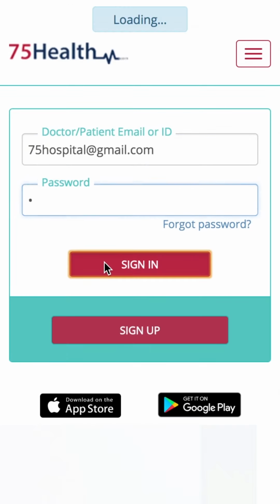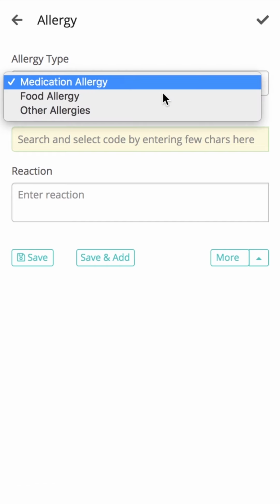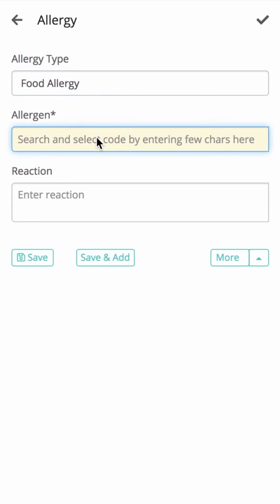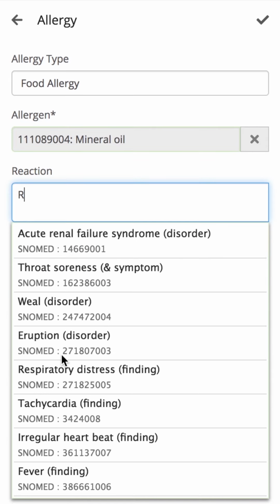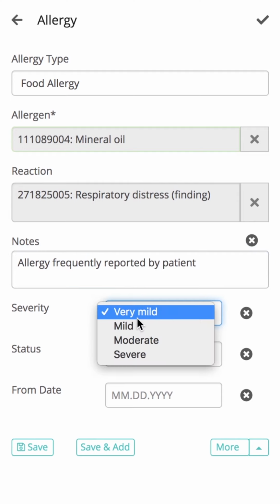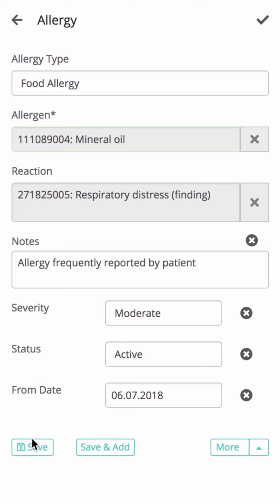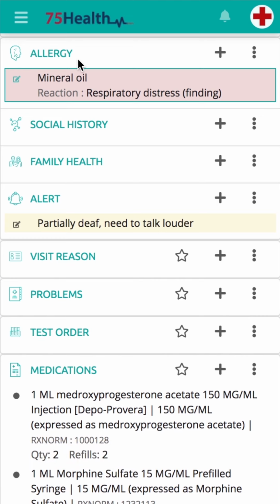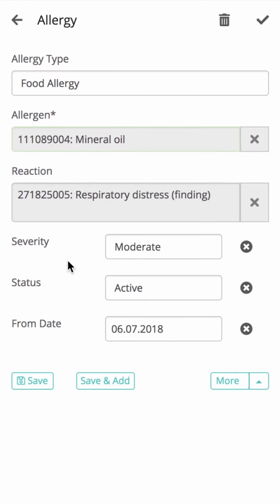ALLERGY MODULE - 75Health EHR & EMR software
ALLERGY MODULE - This module will helps doctors to know " how to use the Allergy Module of 75Health EHR software?" . Here Maintaining active allergy lists.

To View all other tutorial modules of 75health EHR at the channel - 75health